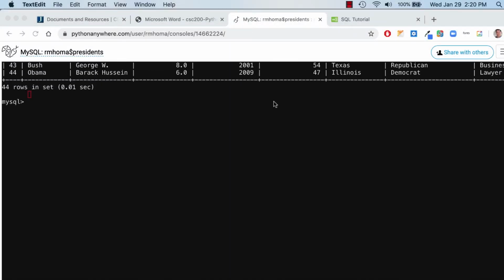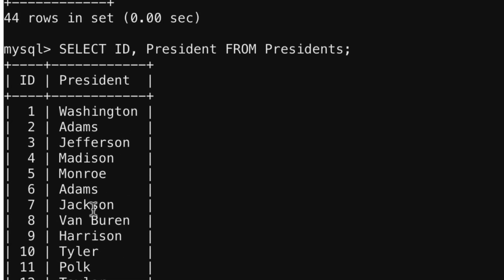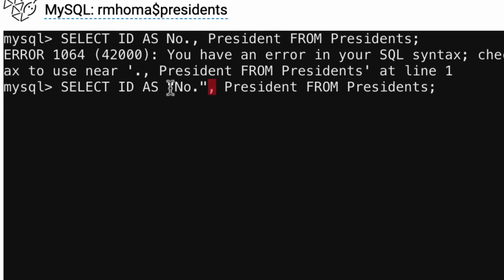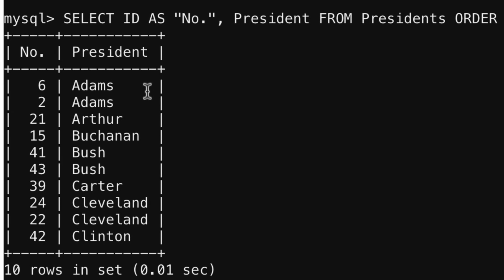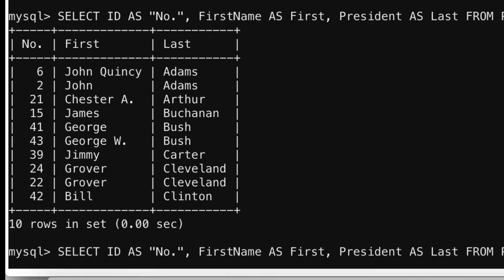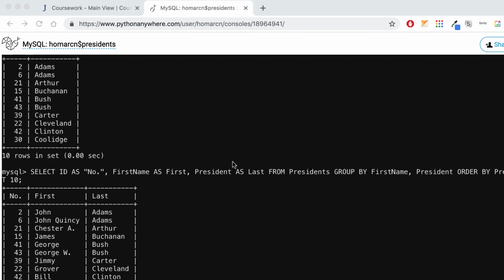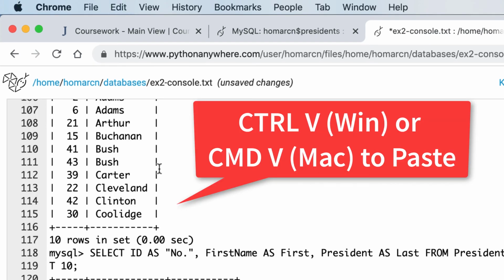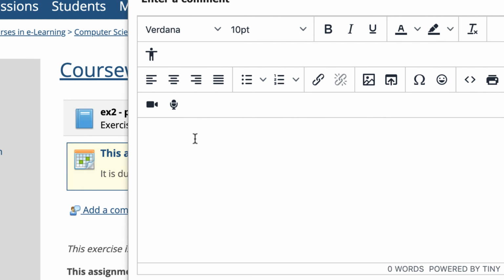csc200 presidents queries pt2 (ex2)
Running SELECT SQL queries that display specific columns and limiting with LIMIT, ORDER BY, GROUP BY and renaming columns (aliases) with AS statement. Includes updated section for Spring 2021.